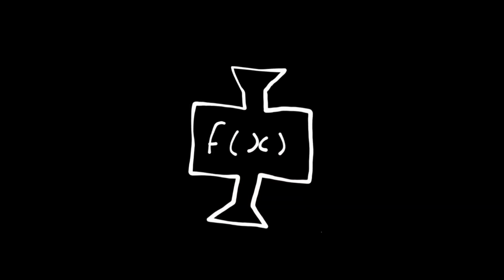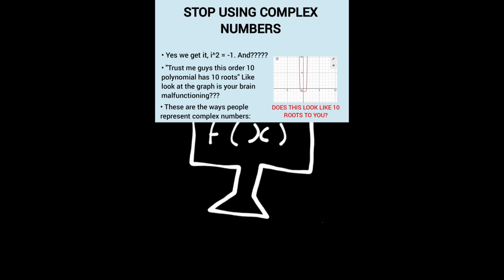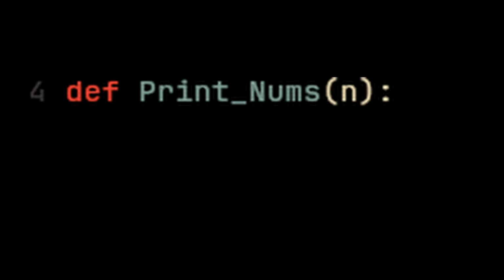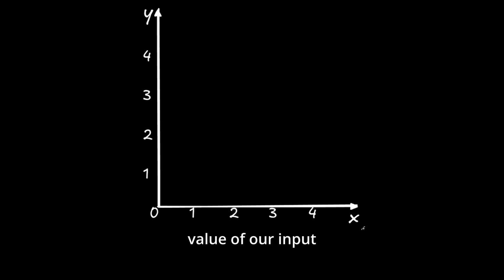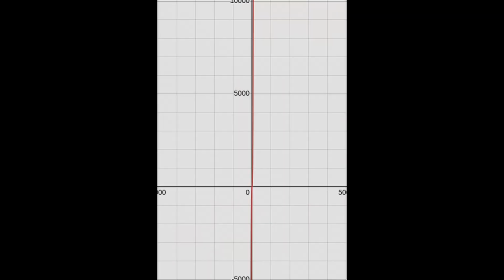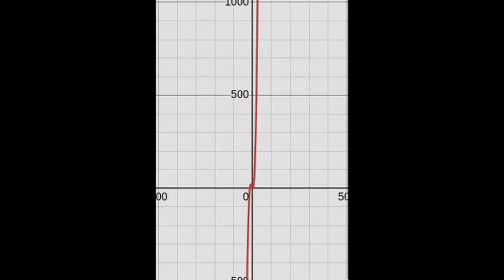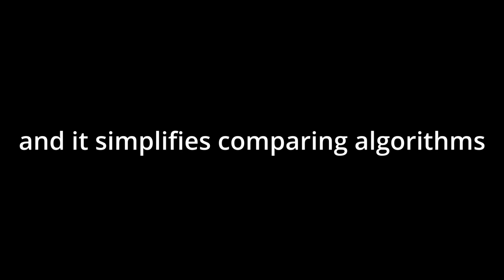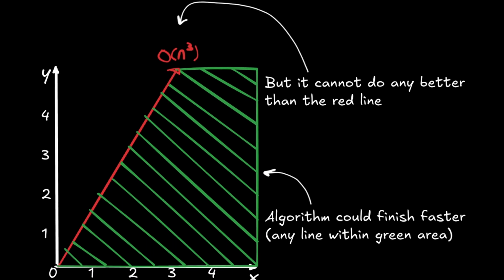Why Big O proves your code sucks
I try to explain Big O Notation!
Amazin'!

Chapters:
00:00 Intro
00:11 What are Math Functions
01:11 Why Math Functions matter
01:52 The General and Reference Function
02:32 What is Big O Notation
02:56 Predicting Big O
04:05 Conclusion